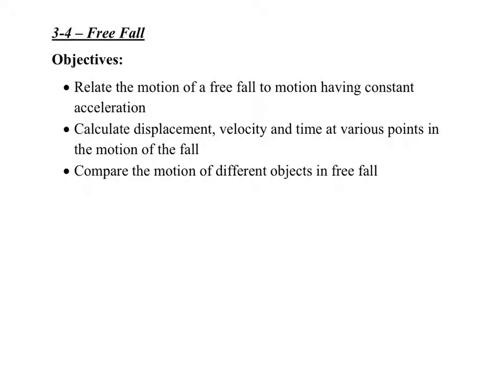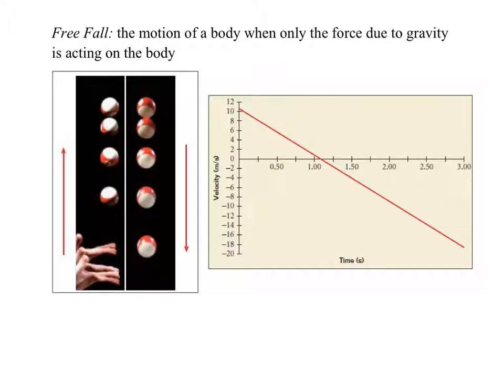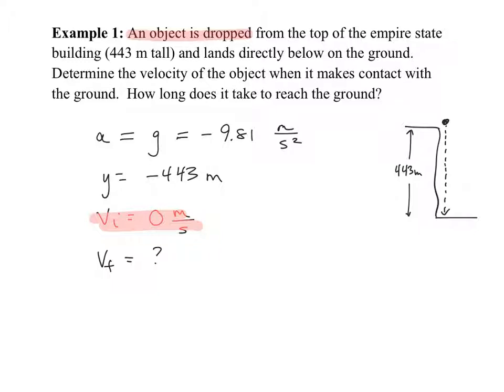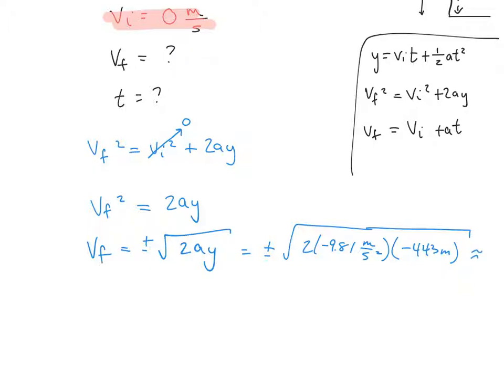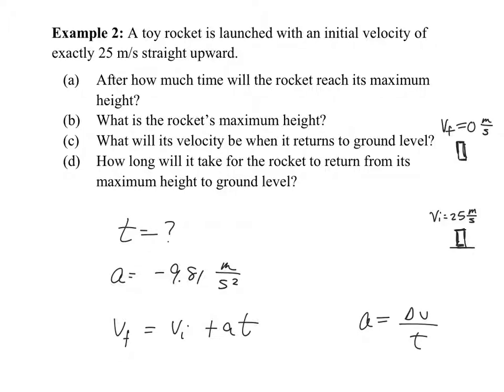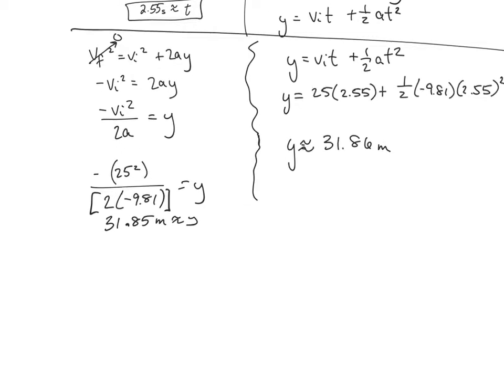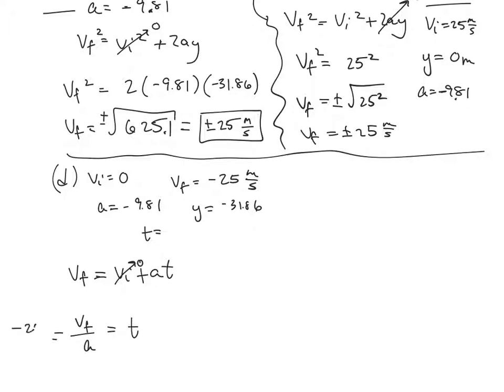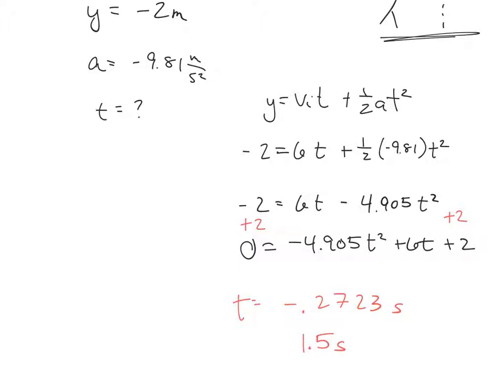3-4 - Free Fall